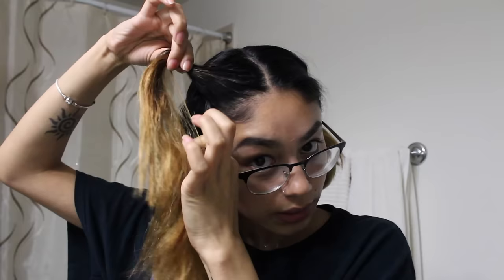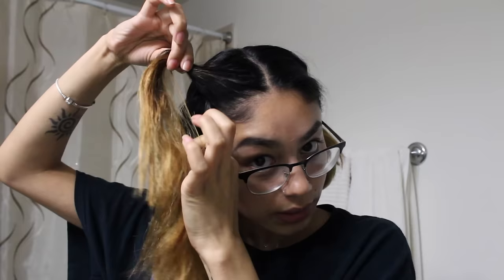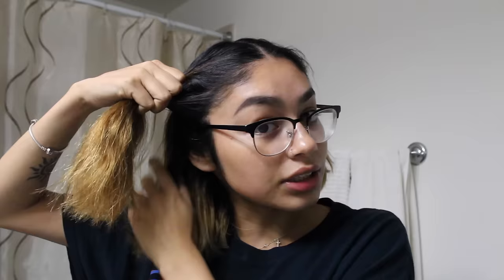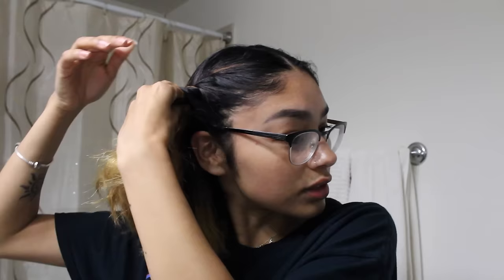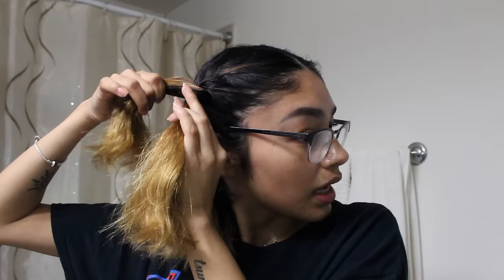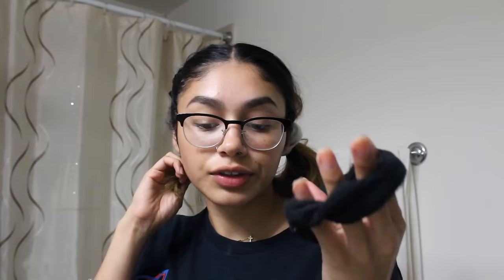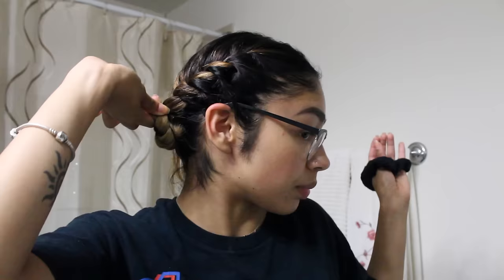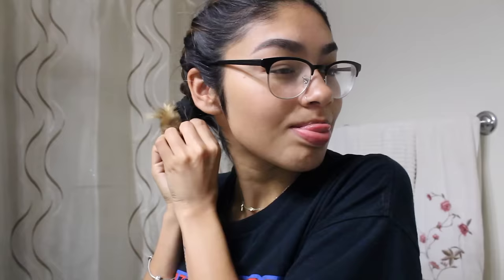OVERNIGHT HEATLESS WAVES FOR SHORT HAIR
Should I do more hair videos? Let me know what you think...honestly lol.

hair mask: cantu deep treatment masque

I am in love with this French twist technique! It's something I used to do all the time, besides French braids, that would give me messy yet cute waves. I am not taking credit for this technique, and I will list down below videos of others using this technique on LONGER hair because certain hairstyles have different results with different hair lengths. Check them out!

I N S T R A G R A M : miaatylerr
T W I T T E R : MiaaTylerr

FAQ:
Where is my necklace from?
Whats your intro song?
- Mad Over You (Mashup) - Nana Fofie

xoxo
stay sane

**Hi my name is Mia and I don't know if this is a beauty channel, a lifestyle channel, or what but I love making videos and connecting with people! So this may be the right place for you, and it might not be, but while you are here I'd like you to enjoy yourself because I sure ammmmmm ;P